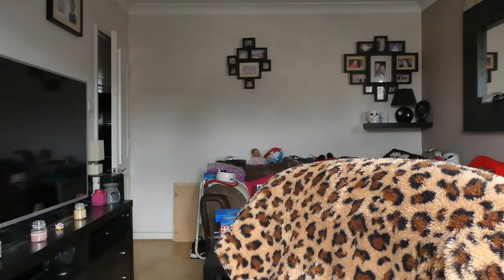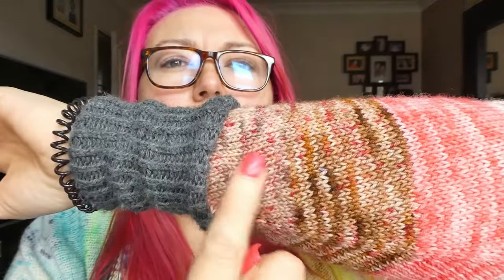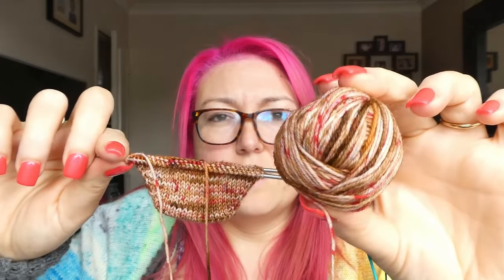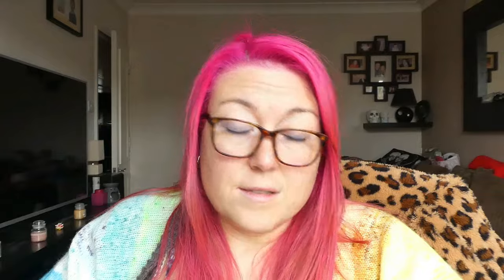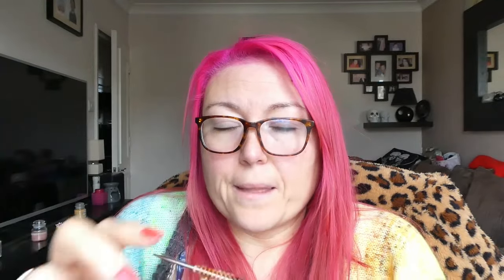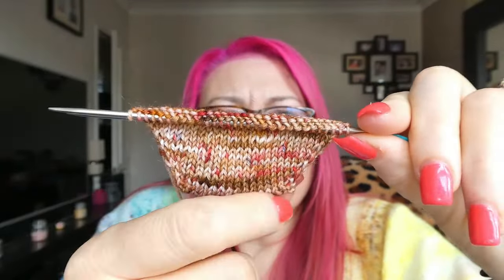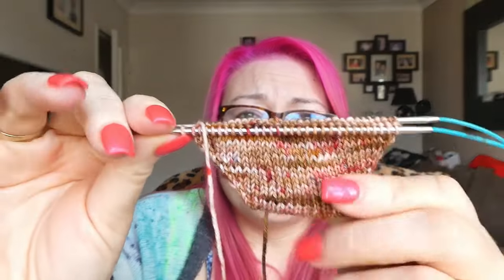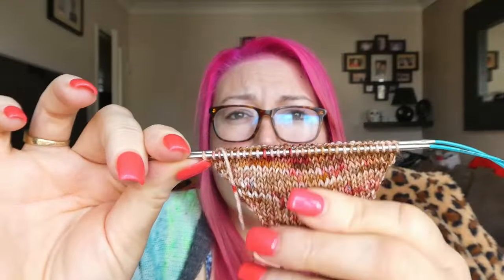Deer Designs March vlogs 24th